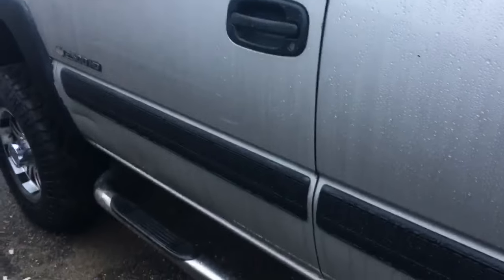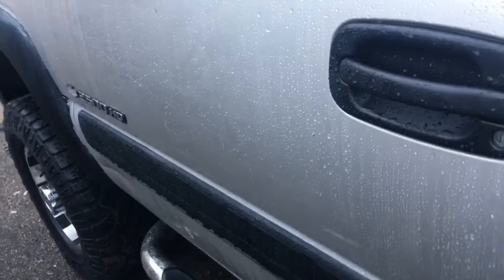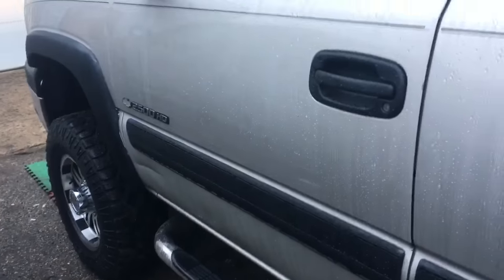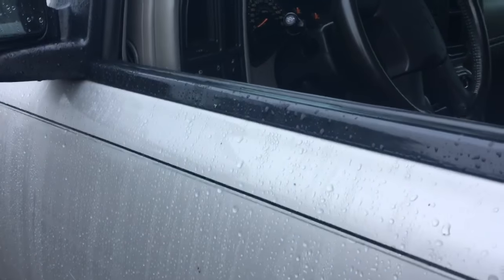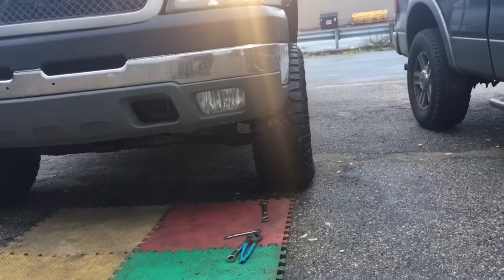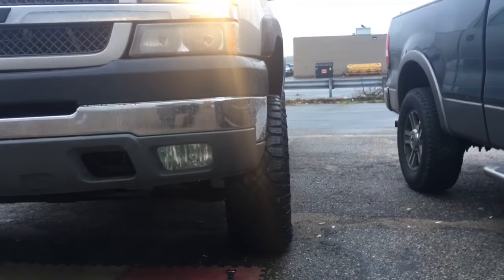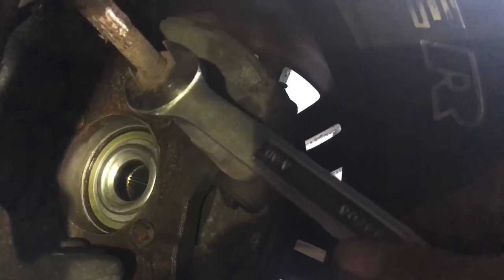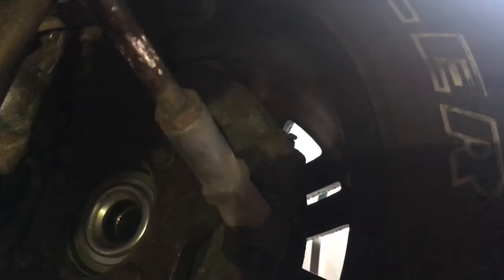How to do a front end alignment at home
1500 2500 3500 steering wheel off.Chevrolet Silverado GMC Chevy cobalt Pontiac front end alignment at home